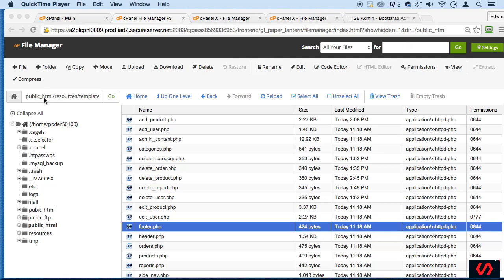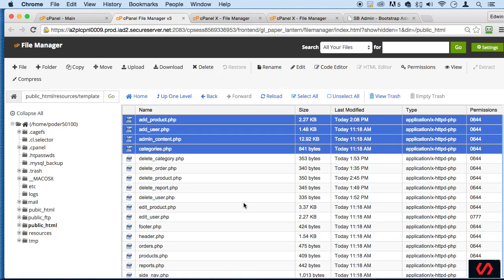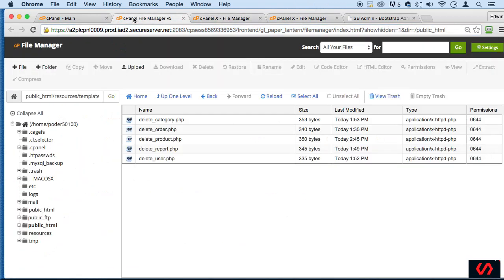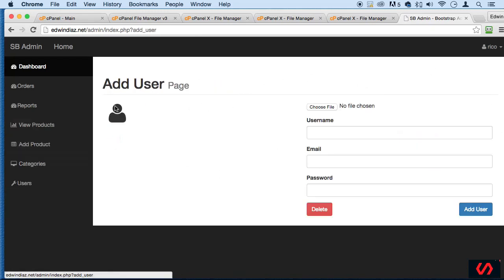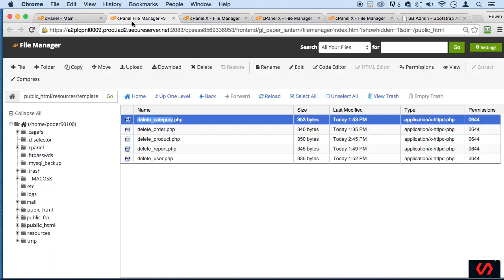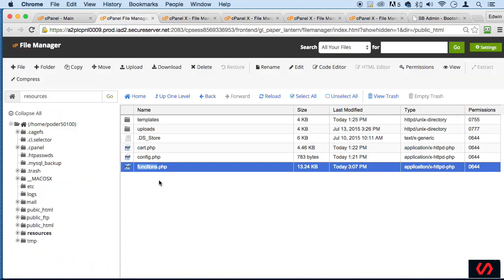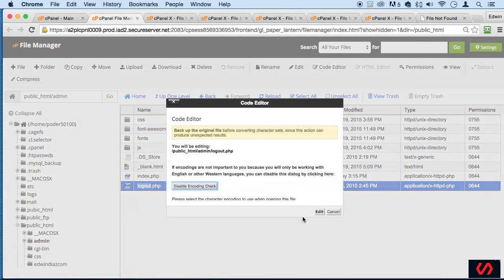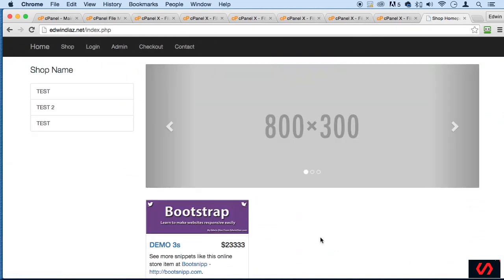107 Cleaning Up a Little and Logout Redirect